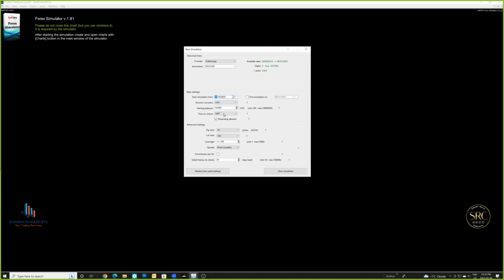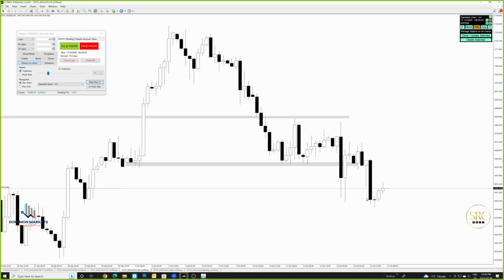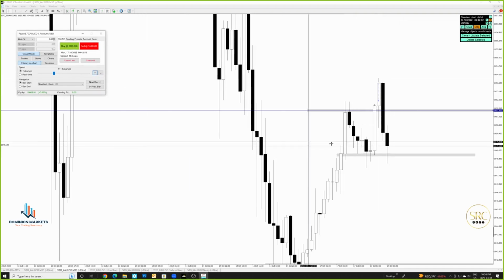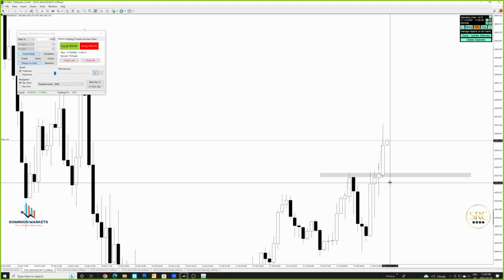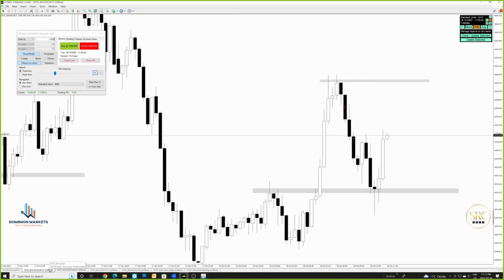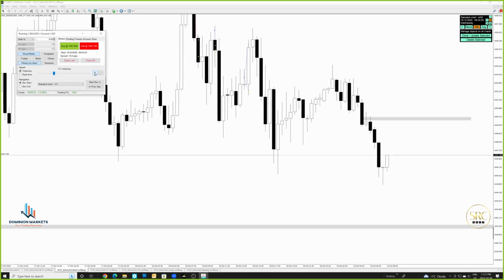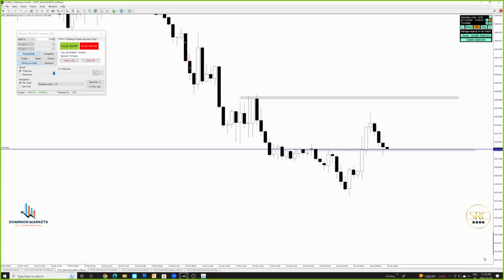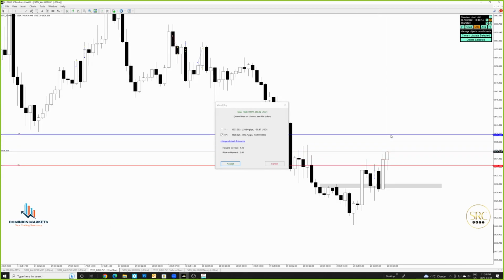XAUUSD - Impulse Entries and managing risk